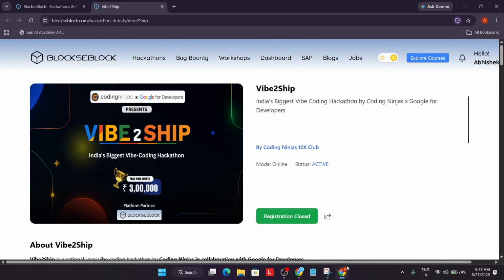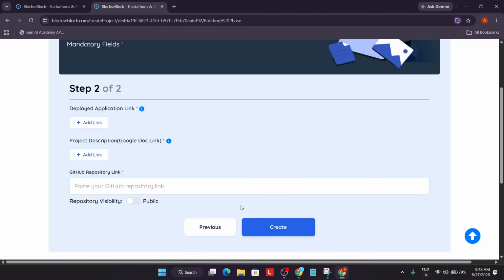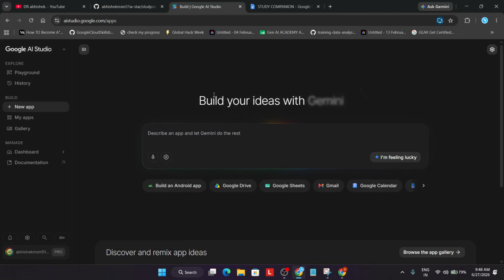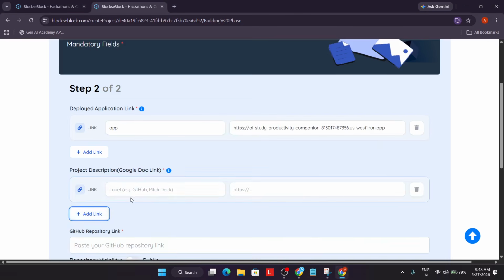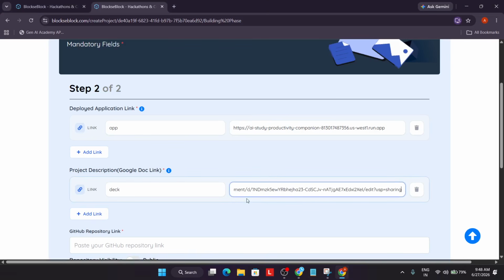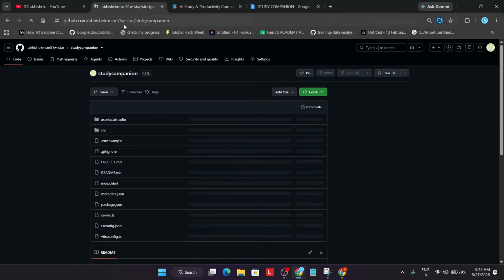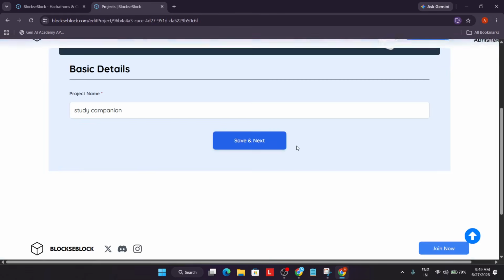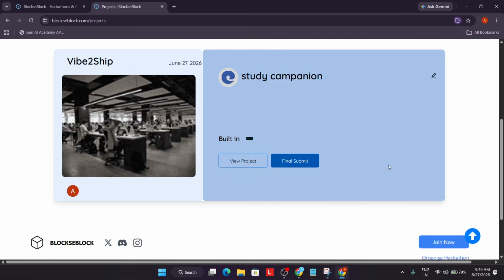Vibe2Ship Hackathon 2026: Create & Submit Your Winning Project Step-by-Step!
In this video, I showcase my complete hackathon project submission for Vibe2Ship, India's biggest vibe-coding hackathon by Coding Ninjas and Google for Developers.

Top Projects You can build & Resources

🔍 Common Queries
google arcade
vibe2ship
vibe2ship hackathon
coding ninjas hackathon
google for developers hackathon
vibe coding hackathon
ai productivity app
ai project
hackathon project
hackathon winning project
google ai project
coding ninjas
google for developers
vibe coding
ai app without coding
one prompt ai app
generative ai project
student hackathon project